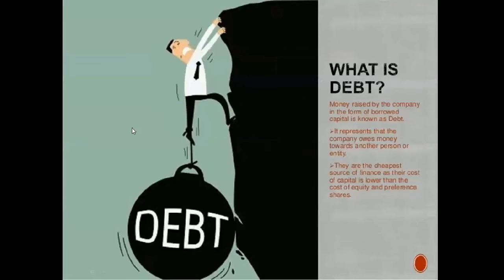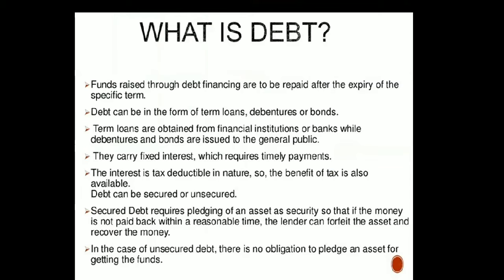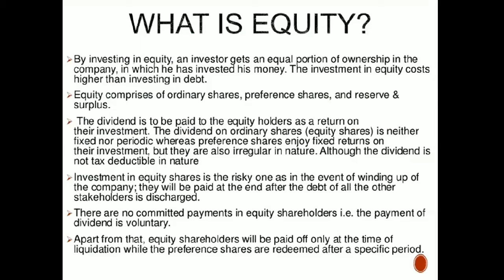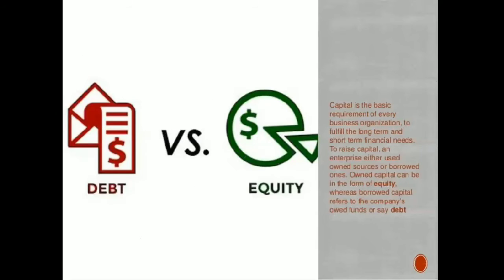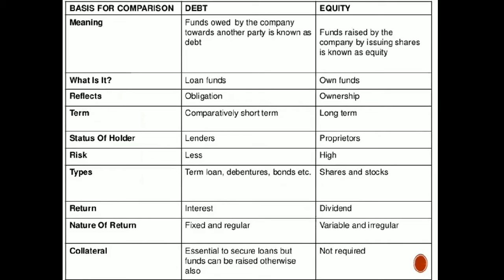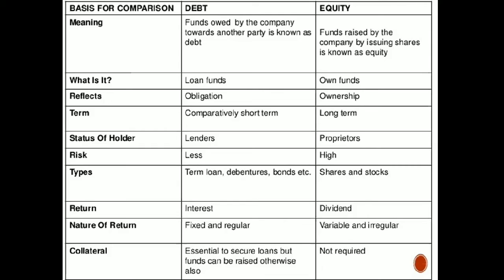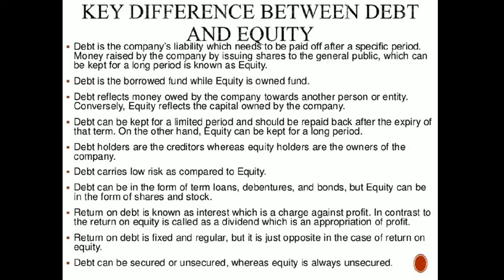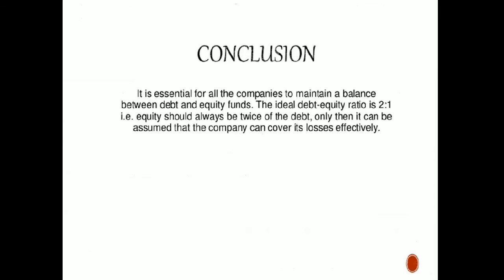Understand Debt vs. Equity by Ashish